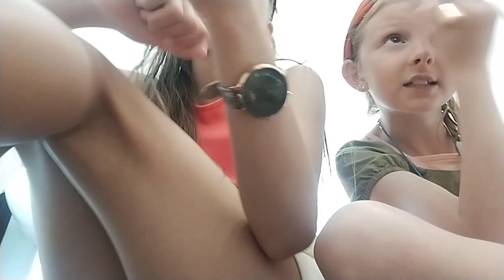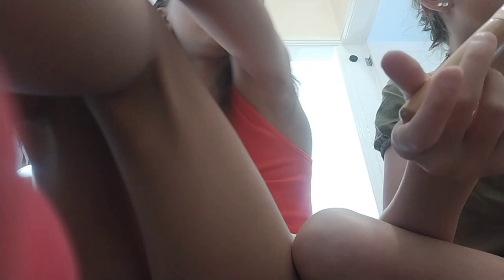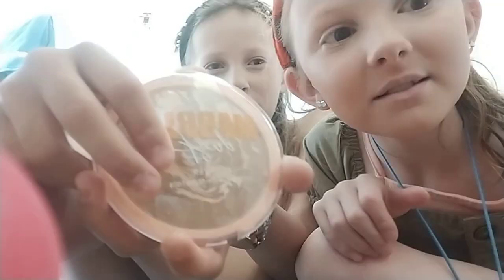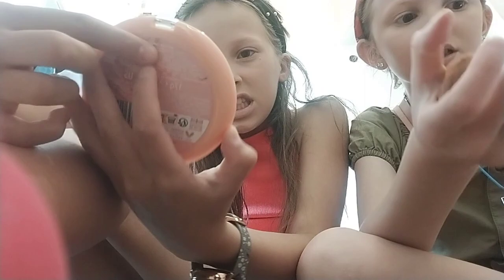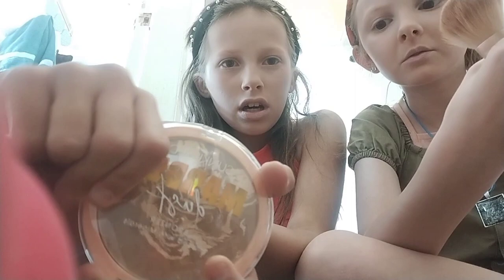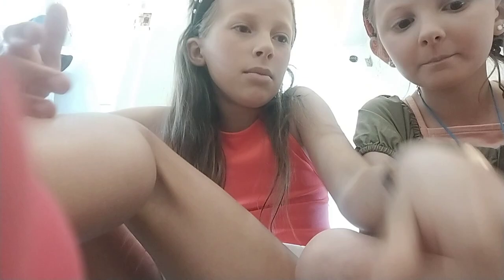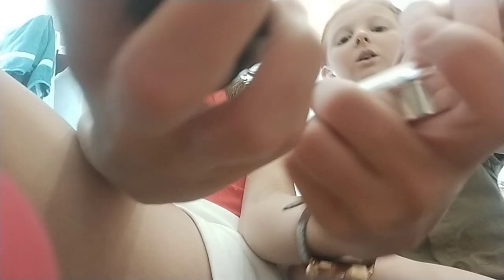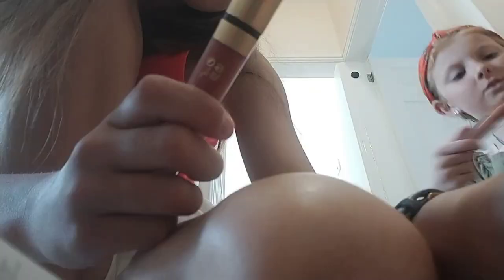Doing my makeup with my best friend!!😙